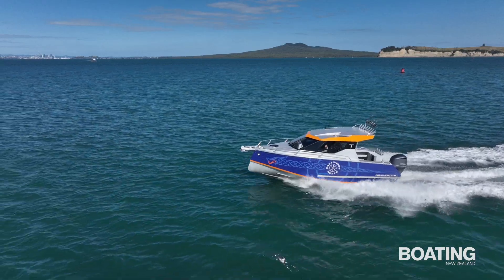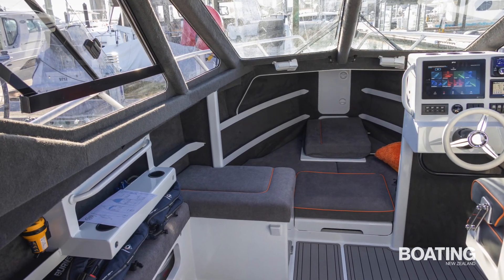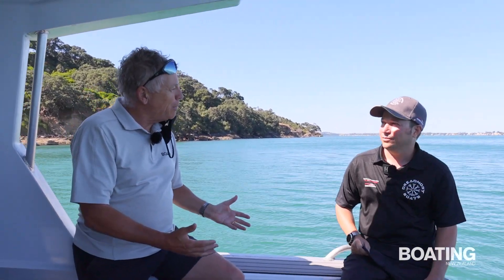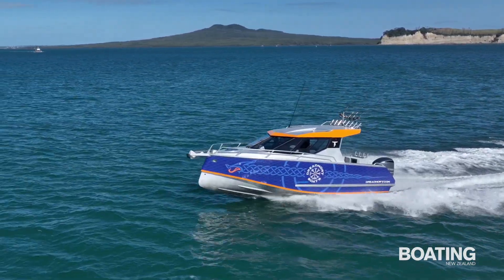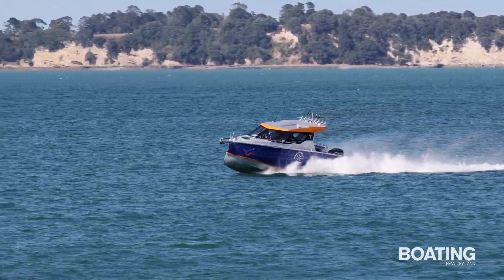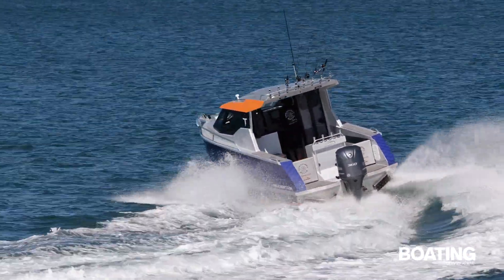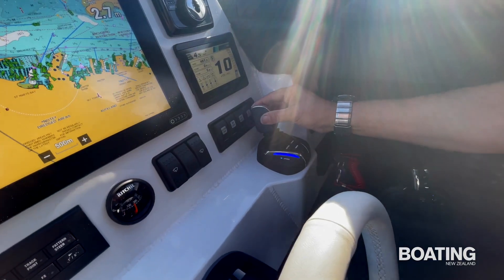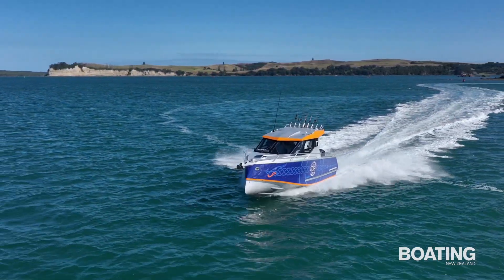Dreadnort D7500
With its extreme dreadnought-style inverted bow, steeply-raked windscreen and aggressive chine profile, the Dreadnort D7500 is quite a departure from the norm. Join John Eichelsheim to find out what makes this boat unique.